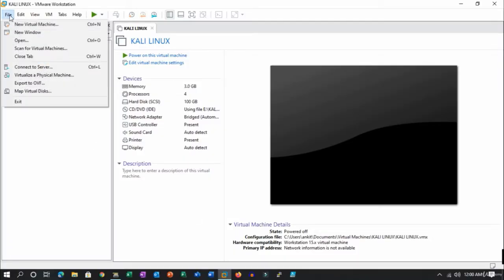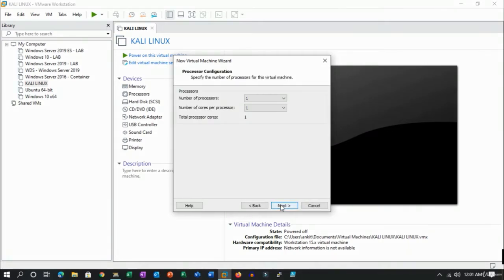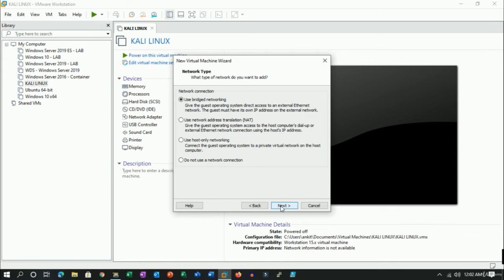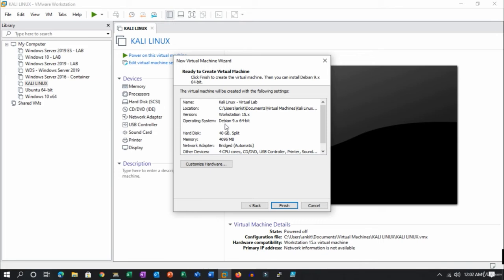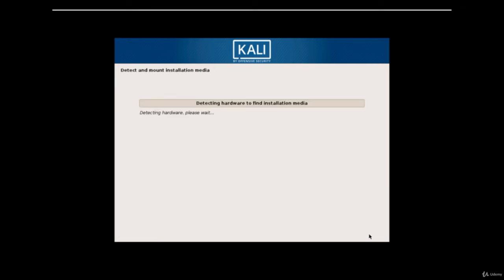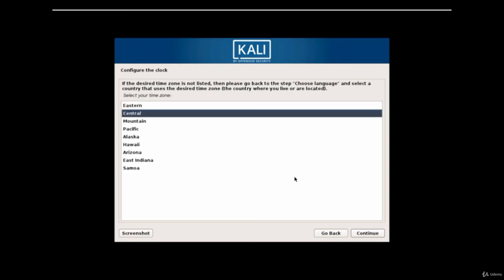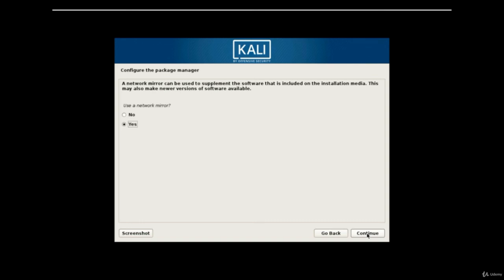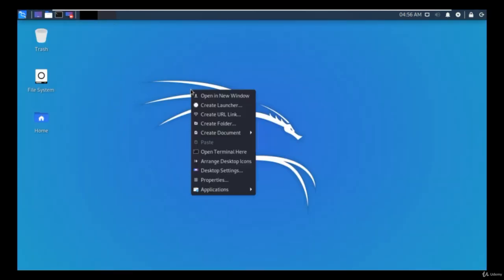Ethical Hacking From Scratch Complete Course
Ethical Hacking and Penetration Testing 100% Practical Course.
Hack Severs, Networks, Mobile Devices, Wi-Fi Like Black Hackers